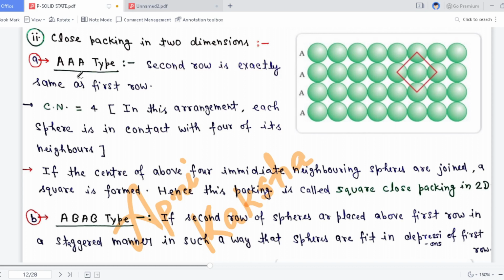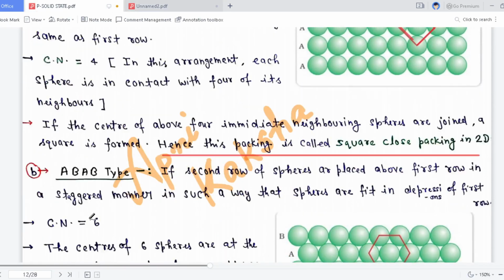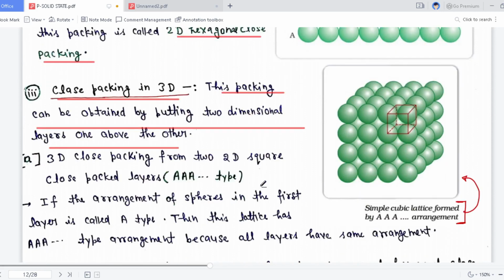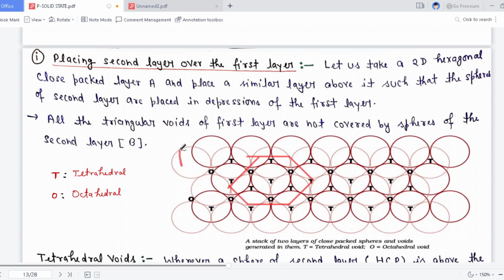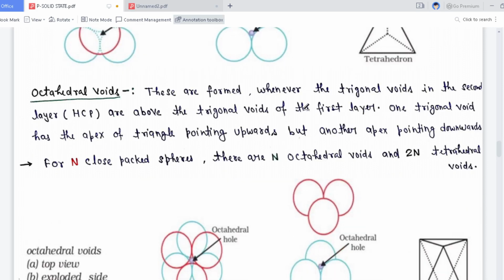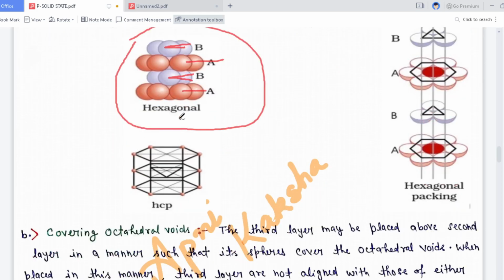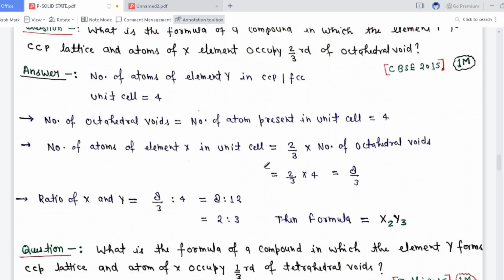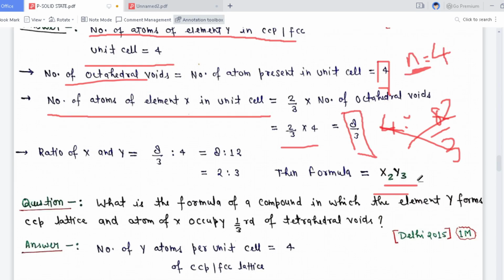Class 12 Chemistry CH1|| Boards Back to Back || Solid state part-3